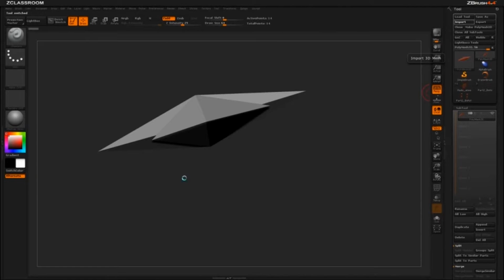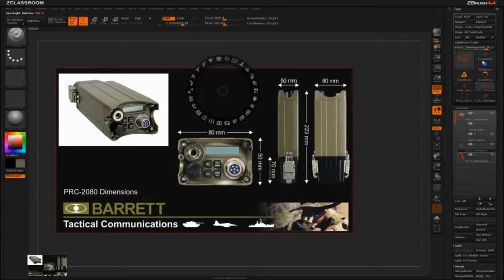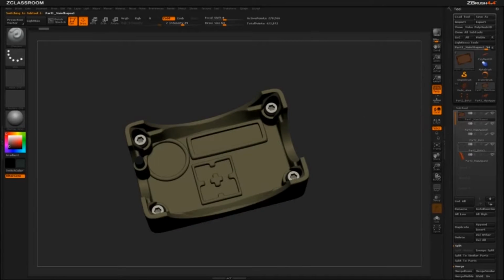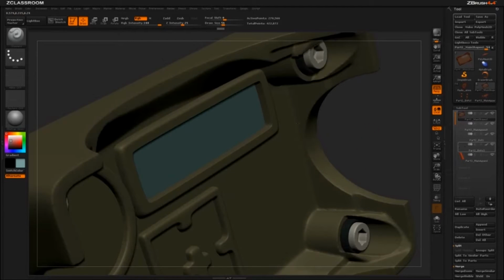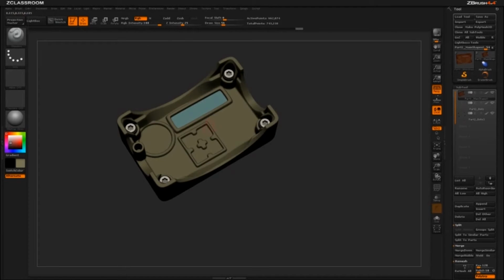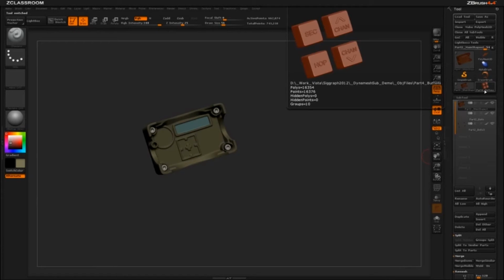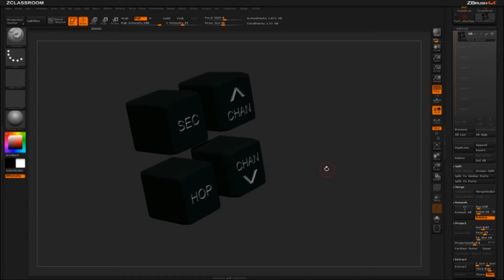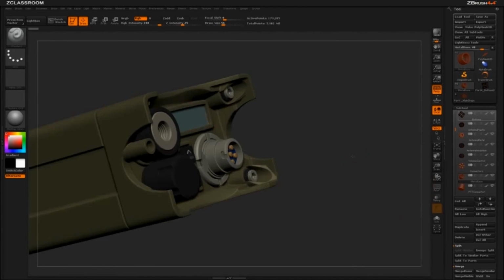CGI 3D Tutorials : Zbrush Modeling A Radio Part 2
Now that Joseph has completed some of the shell pieces of the "Barrett" radio, he continues on by tackling some of the more intricate shapes and parts, while showing of the power of the DynaMesh subtract feature.